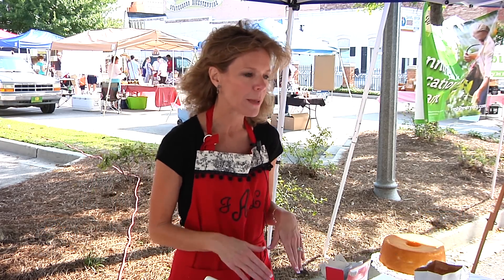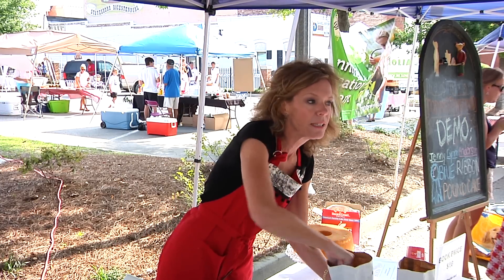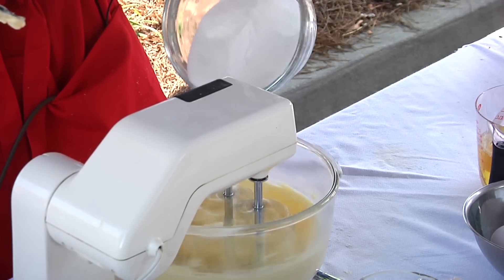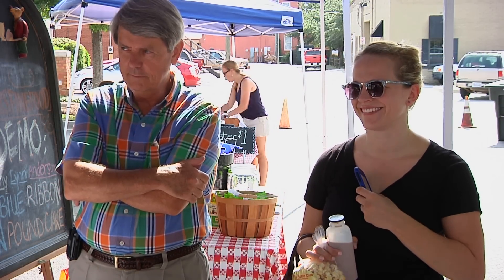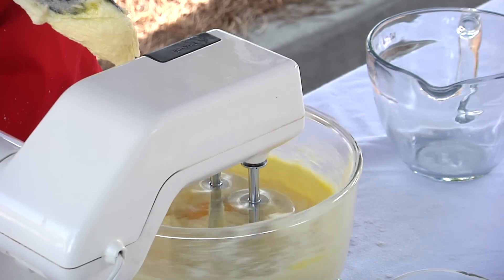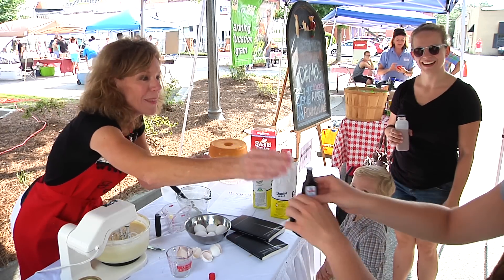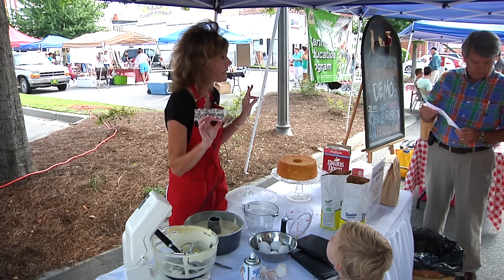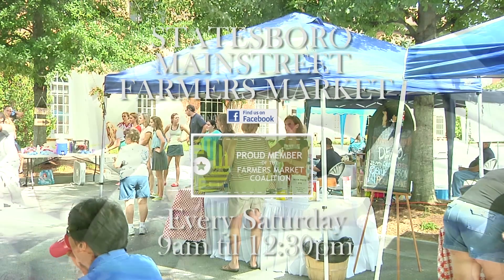JENNY LYNN ANDERSON BLUE RIBBON POUND CAKE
Statesboro Cooks at the Statesboro Mainstreet Farmers Market